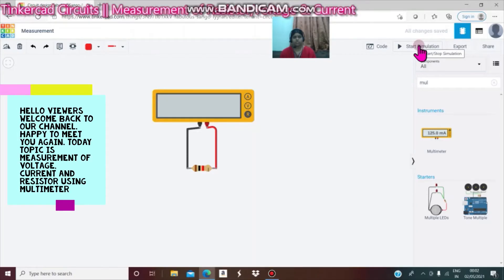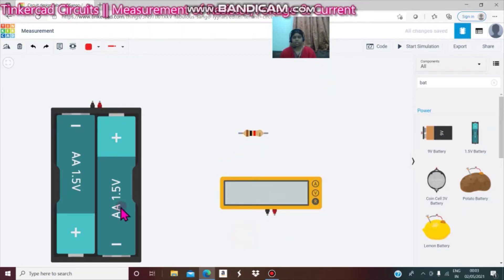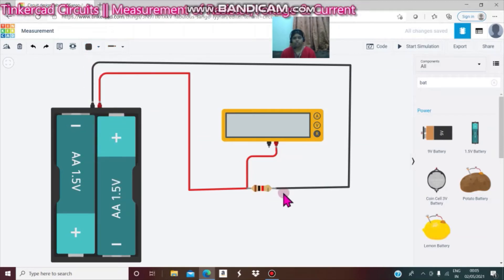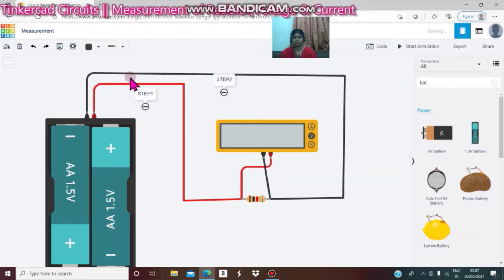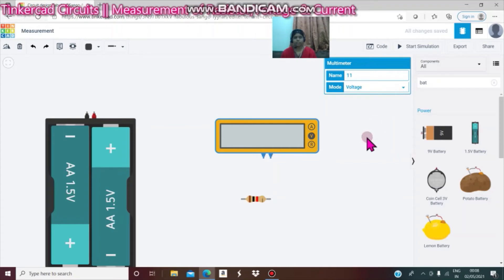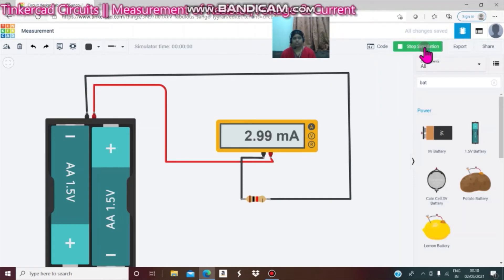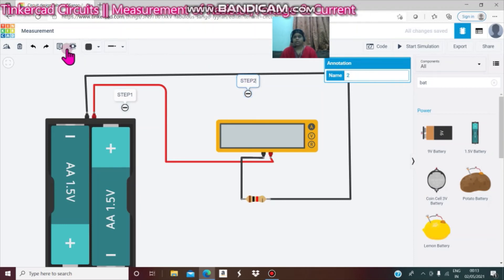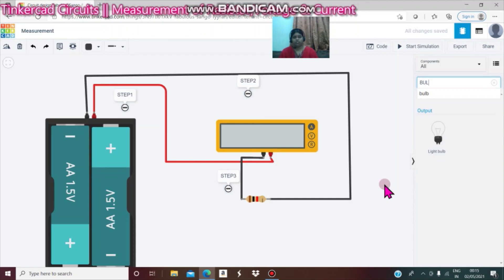Multimeter ||Project # 6 || Tinkercad Circuits || How to Measure the Voltage Current and Resistor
Part 2-Tinkercad circuits
Free online Tool
It helps non Engineering Students as well as school level Students
No need to buy any Electronic Components
Self Learning Platform
About Voltage, Current and Resistor Measurement
Ohm's Law-Simon Ohm
Battery- 3 Volt
Multimeter ( V/A/R)
Voltage -Parallel Connection
Current-Series Connection
Resistor-No Polarity
🙏Dear viewers watch our channel videos🤝